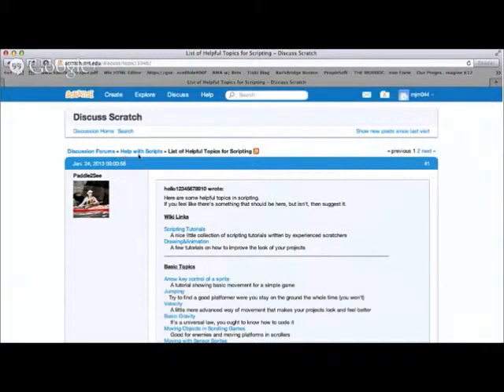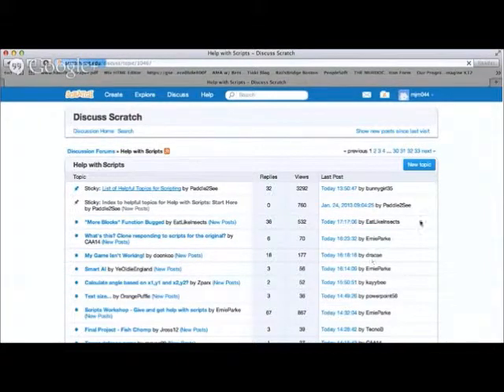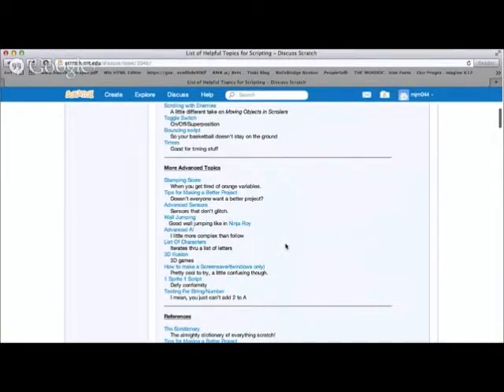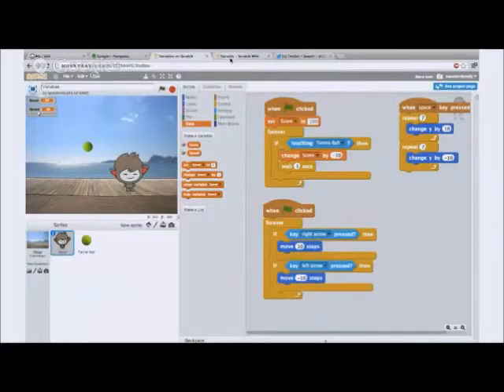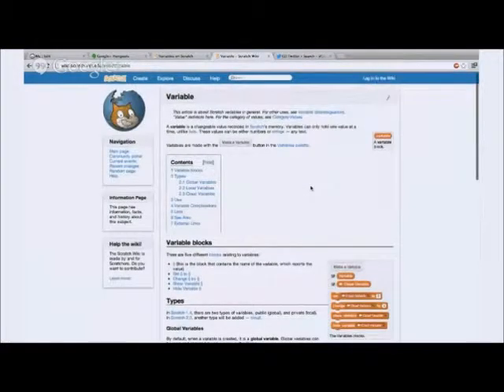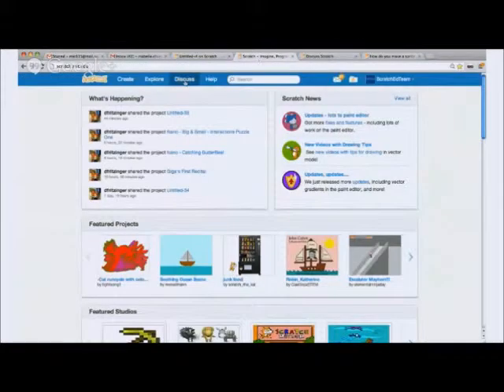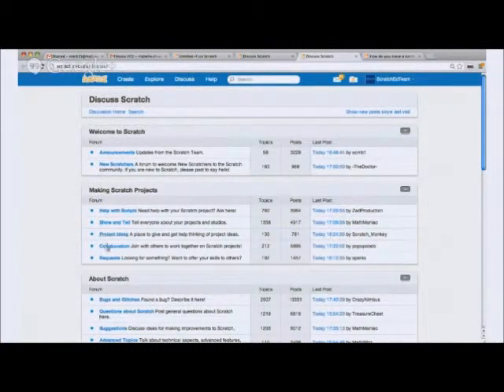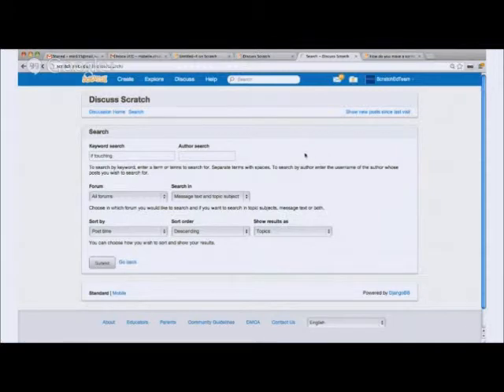Scratch Help Web Site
Tips & Tricks clipped from Scratch 2013 Creative Computing Online Workshop (CCOW) Office Hours. Describes Scratch Programming technique.